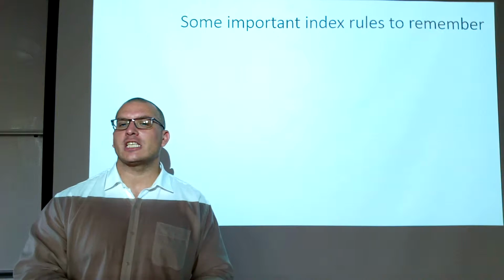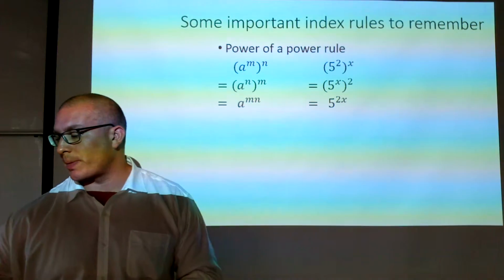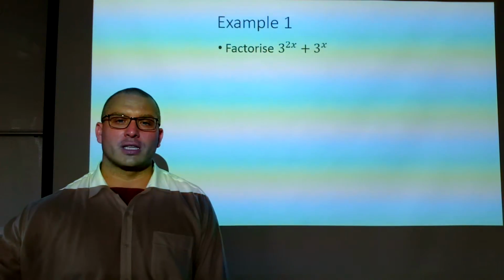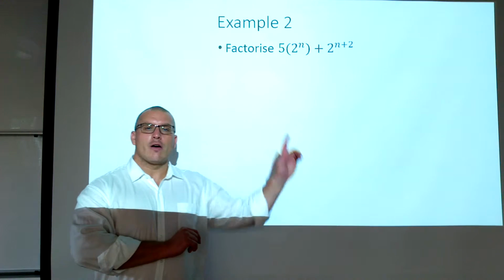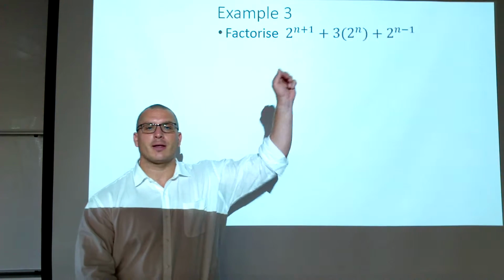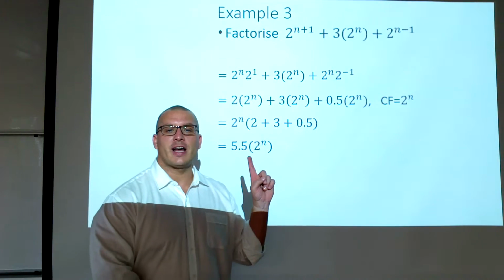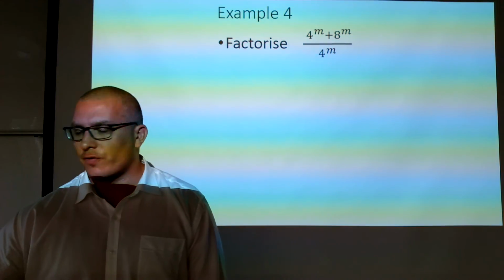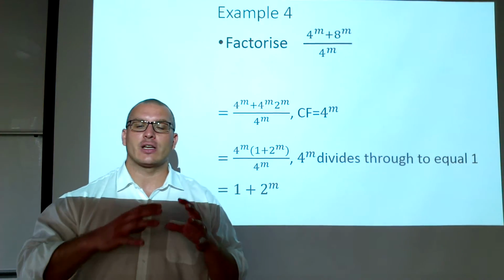Factorising exponential expressions 1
Video on the basics of how to factorise exponential expressions.